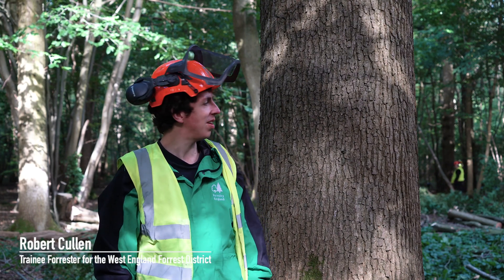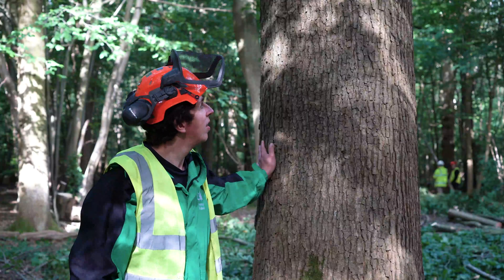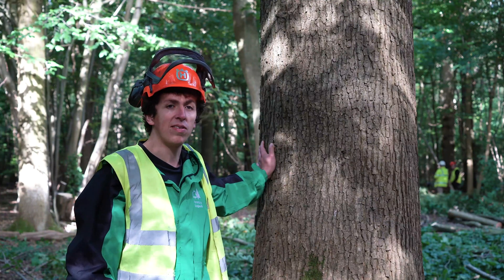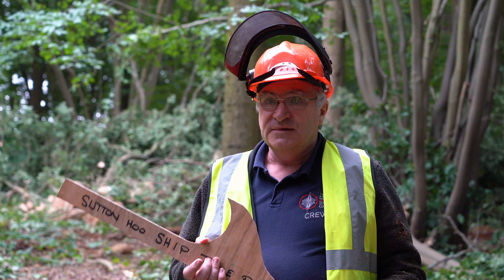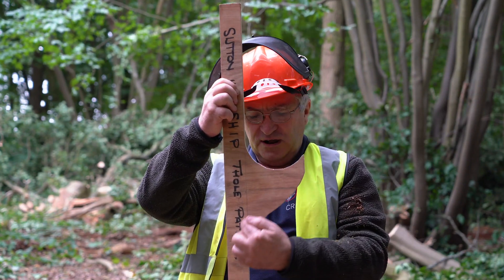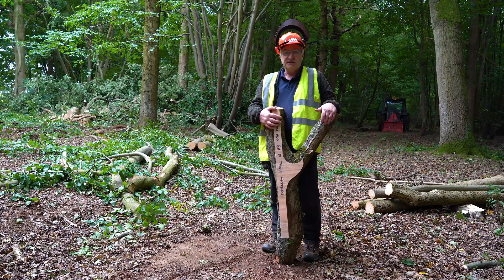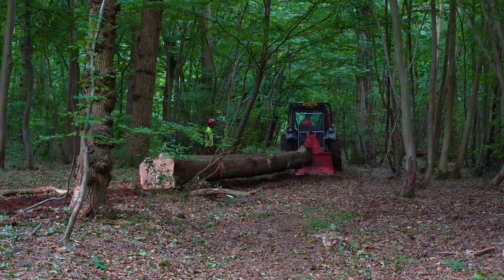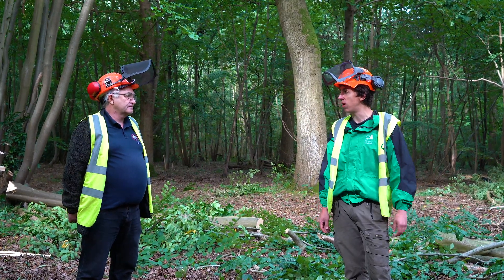The Sutton Hoo Ship's Company - Felling the keel trees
In this video, you will see Rob Cullen (Forestry England) and Tim Kirk (Ship's Co Shipwright) talking about how we identified the keel trees. The film then shows the trees being felled ready to be transported back to The Longshed in Woodbridge. Tim also explains how we will use other parts of trees to take advantage of the grown curves and branches to give strength to the ship's structure.

To help fund the project, please consider sponsoring a section of the ship so that you can be part of the ongoing legacy of the Sutton Hoo Ship

Film produced by Evie at troproductions.co.uk